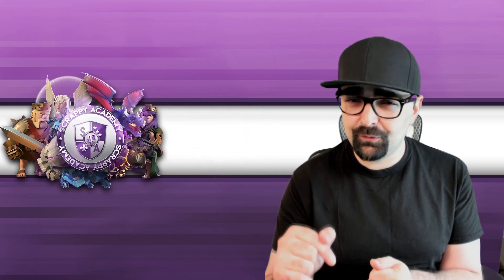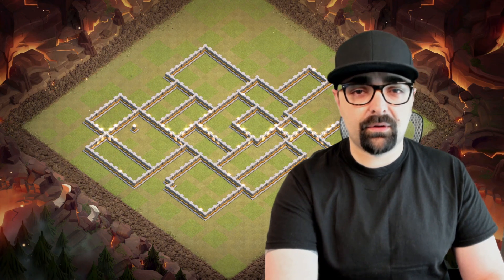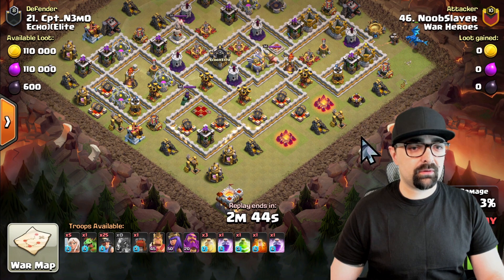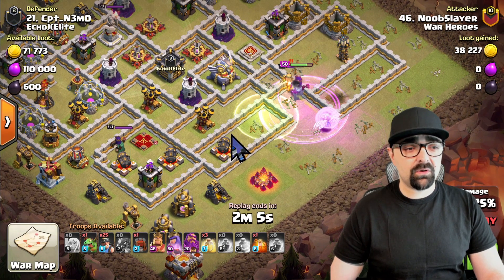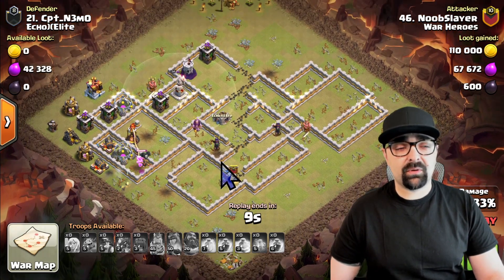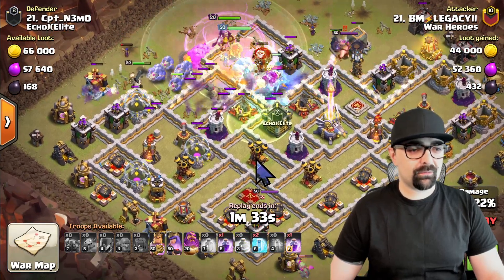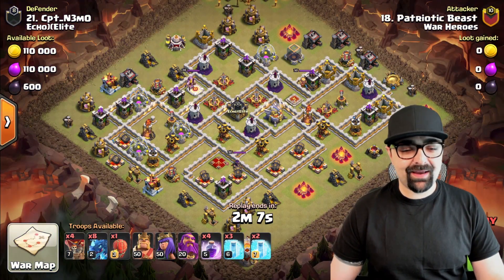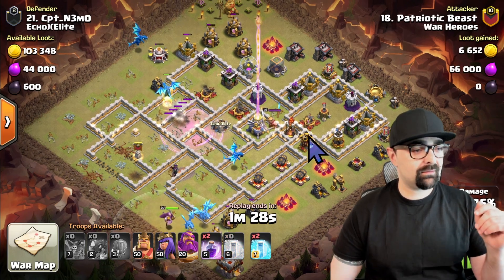Top Town Hall 11 War Base | Clash of Clans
Today we look at my most favorite war base EVER.  That's right, top town hall 11 war base in Clash of Clans in my opinion.  It's very difficult to hit.  It requires a lot of different moving parts.  This base has perfect trap placement and can defens against most attacks.  It requires an attacker to have multiple Kill squads in order to try and take this base down.  Its one of the top town hall 11 war bases in Clash of Clans.  I hope it serves you well and wins you wars!

-MORE Content from Scrappy Academy-